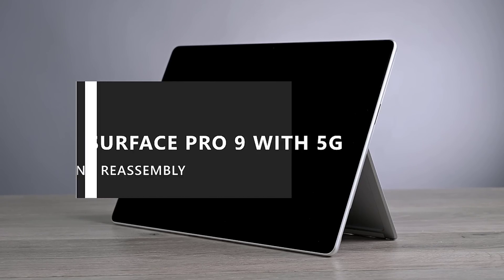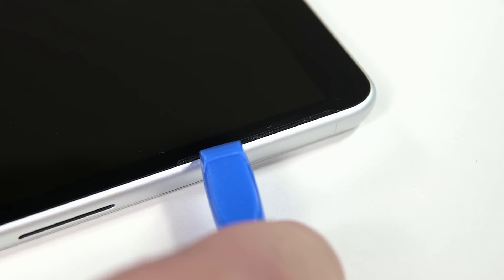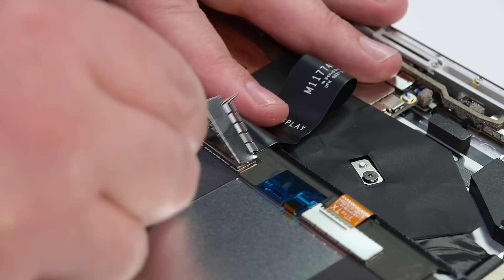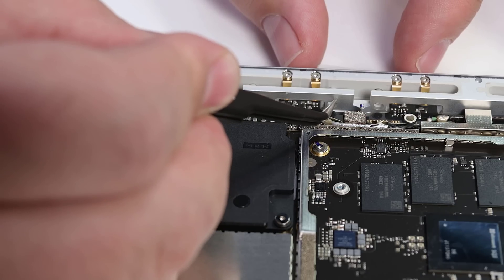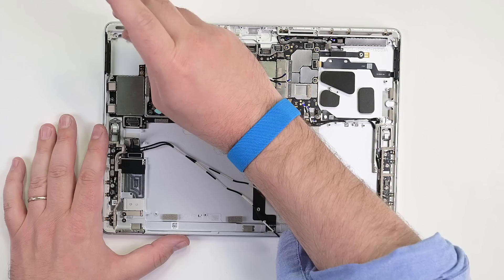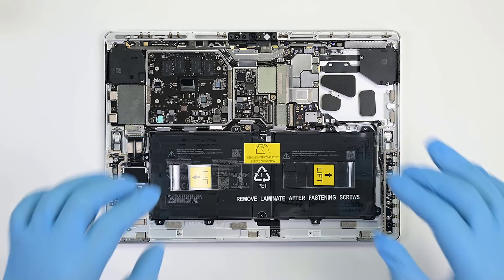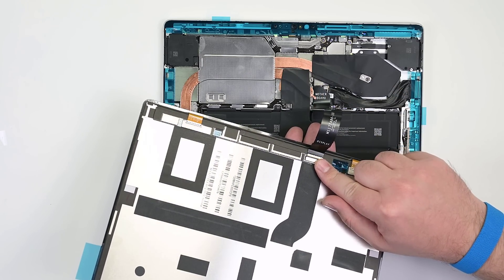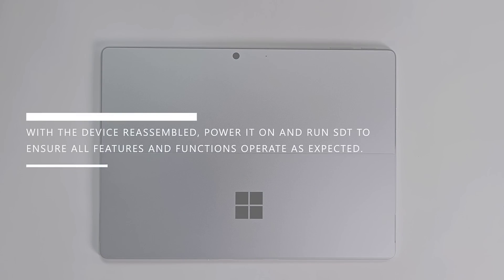Repair | Surface Pro 9 with 5G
Surface Pro 9 with 5G has multiple components enabled for repair. This video provides a simplified, visual walkthrough of a Microsoft Surface device repair. It is not intended to replace the detailed instructions and safety information provided in the applicable Microsoft Service Guide. Always review the instructions and safety information in the Service Guide before opening a device or attempting repairs.

Microsoft does not provide additional technical support for self-repair. When in doubt, we recommend that you seek professional assistance with your repair.

Device damage caused during self-repair or damage cause by 3rd party replacement parts is not covered under Microsoft's Limited Hardware Warranty or protection plans.

Chapters:
0:00 Welcome and Introduction
1:10 Kickstand Disassembly
2:02 rSSD Disassembly
2:25 Display Disassembly
5:04 Thermal Module Disassembly
5:51 Surflink Disassembly
6:10 Battery Disassembly
6:43 Button Disassembly
7:08 Speaker Disassembly
7:16 Wi-Fi Deck Disassembly
7:33 Front & Rear Camera Disassembly
7:48 Motherboard Disassembly
8:43 Motherboard Reassembly
9:57 Front & Rear Camera Reassembly
10:35 Speaker Reassembly
10:45 Button Reassembly
11:04 Battery Reassembly
11:45 Surflink Reassembly
12:02 Thermal Module Reassembly
12:41 Display Reassembly
15:00 rSSD Reassembly
15:14 Kickstand Reassembly